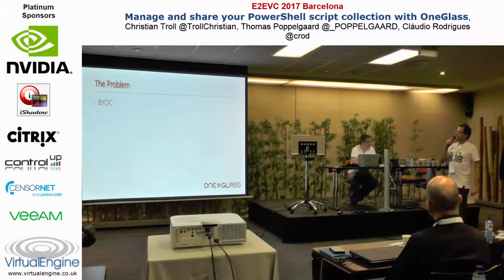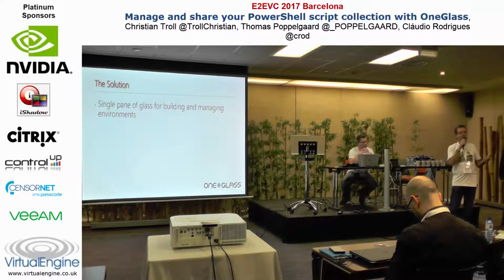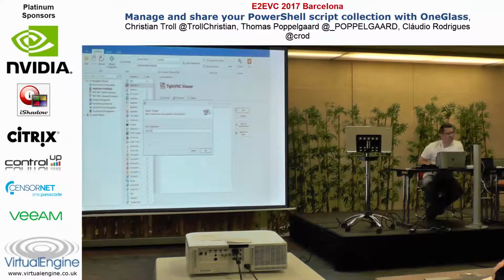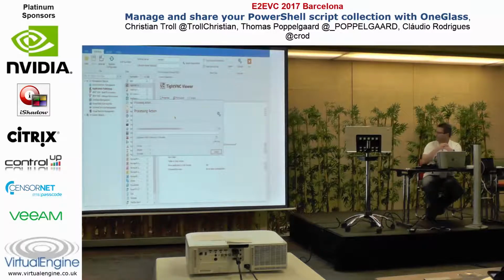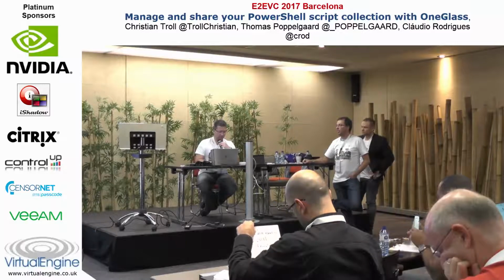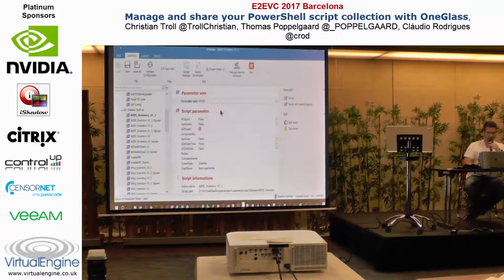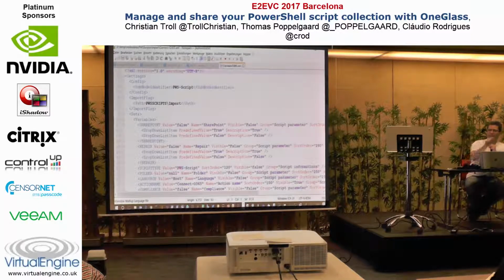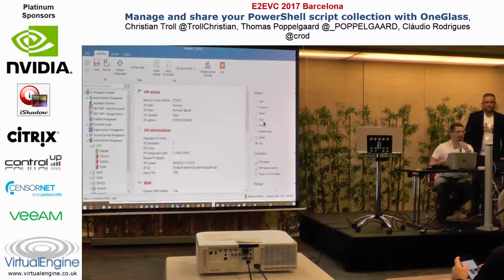Manage and share your PowerShell script collection with OneGlass TPop CTroll CRod